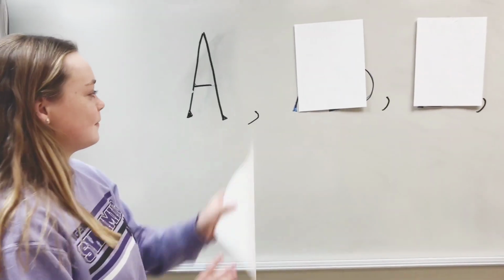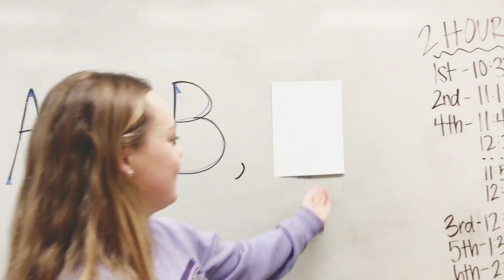Blood Types and Transfusions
Anatomy Q. 2 P. 2